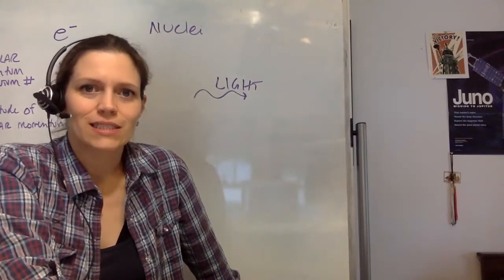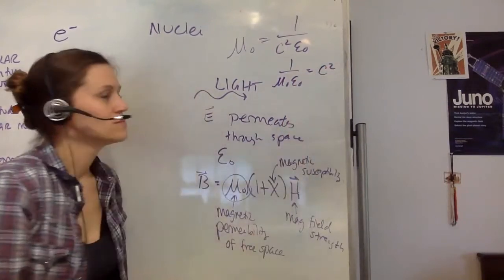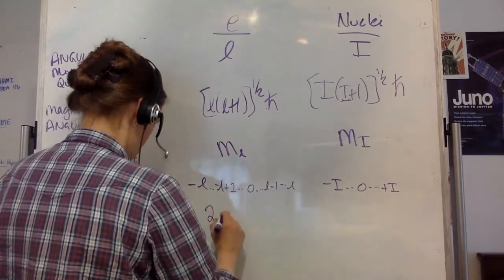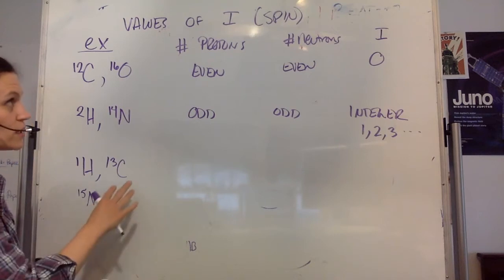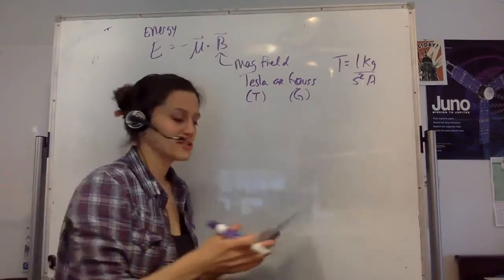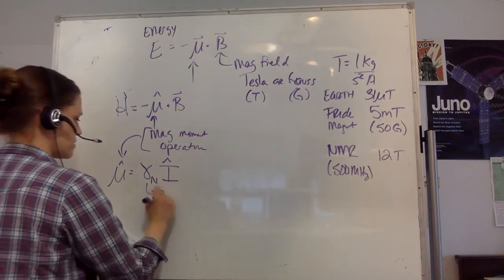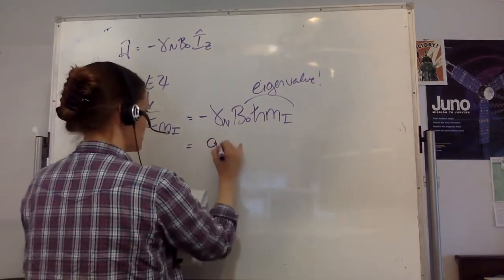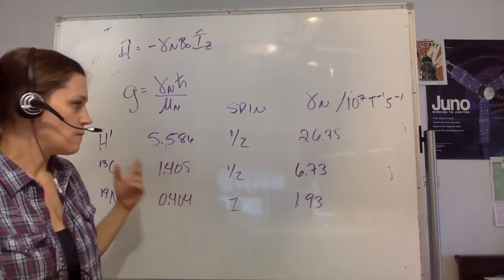VideoS9 Intro to Resonance